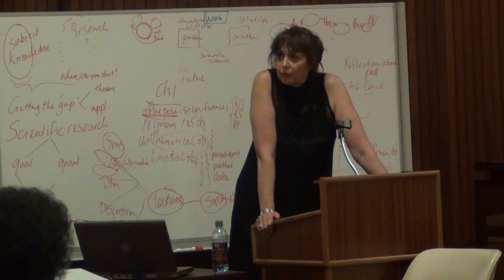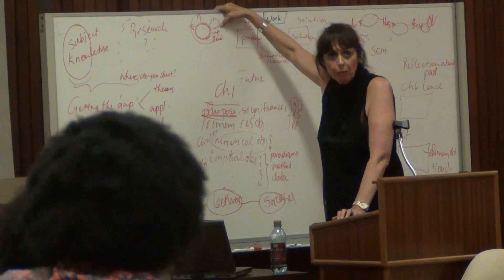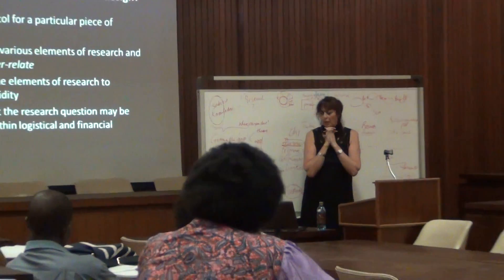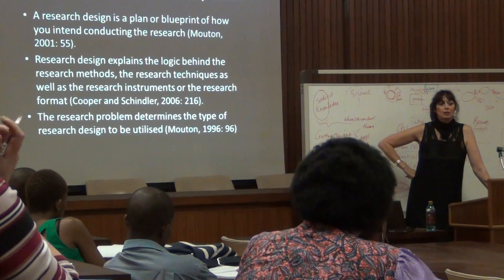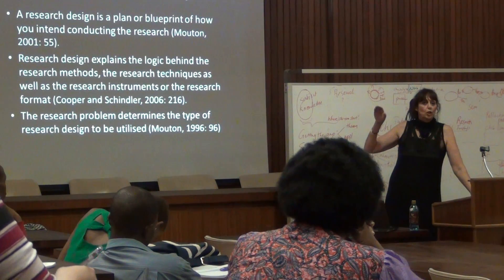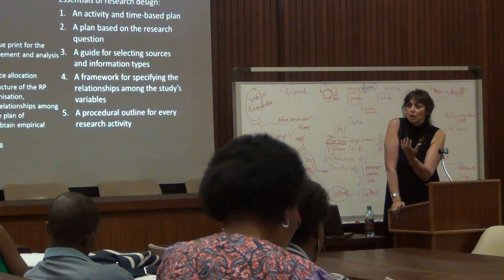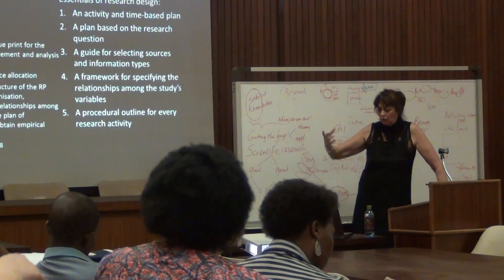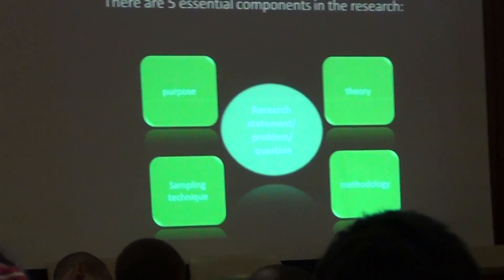RESEARCH DESIGN (Clip 5): Research design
Research design is a plan or protocol for a piece of research, a map of how different elements inter-relate and how they combine to maximise validity. It explains the logic behind research methods, techniques, instruments or the format. The research question, or research problem, determines the type of research design to be utilised.

This video is from a Research Design workshop given by Prof Rene Pellissier at the Postgraduate School at the University of the Free State South Africa, September 2013.